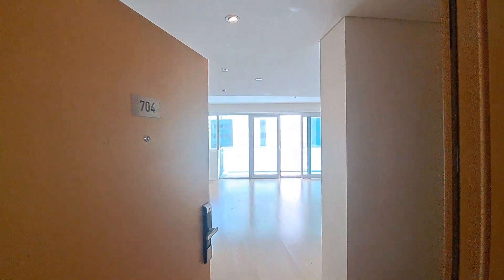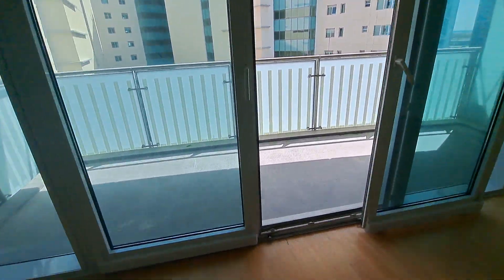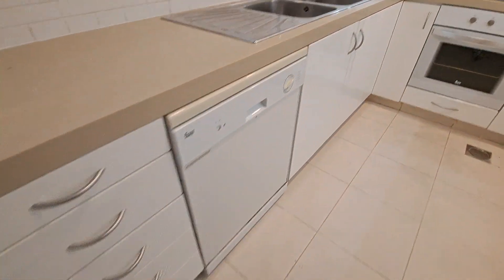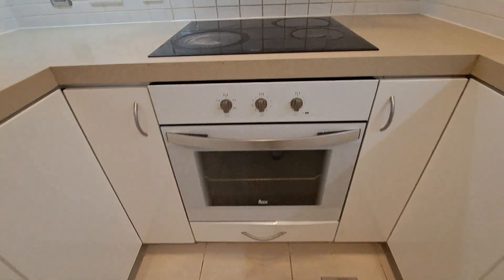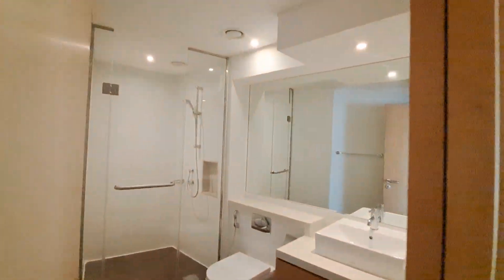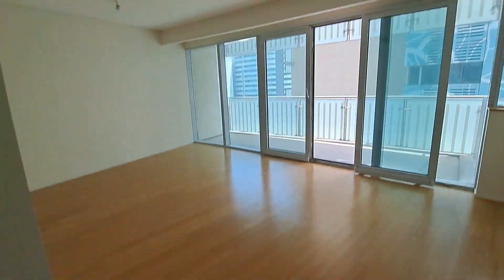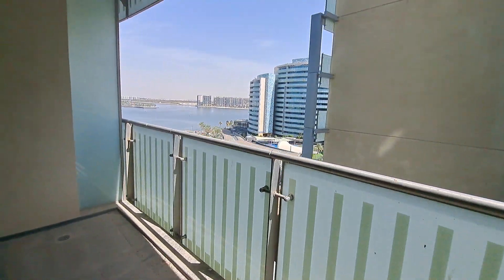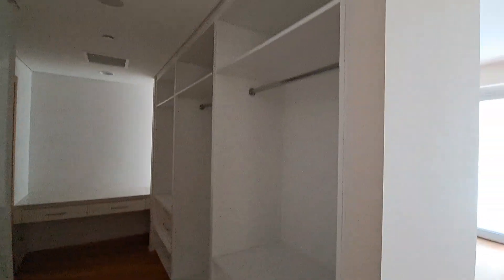AL MUNEERA ISLAND Al Rahba 1 IA1 704 3BR+M+L 1752s